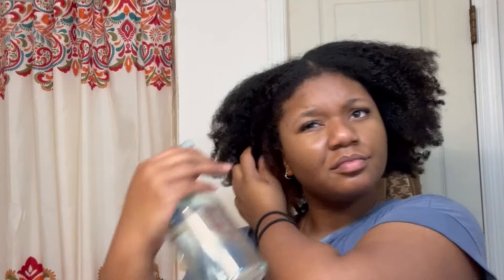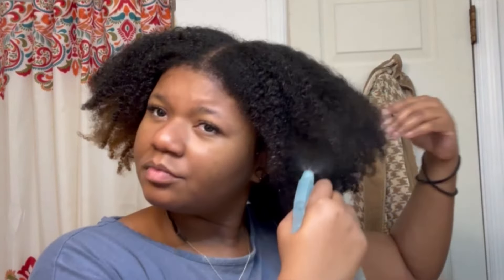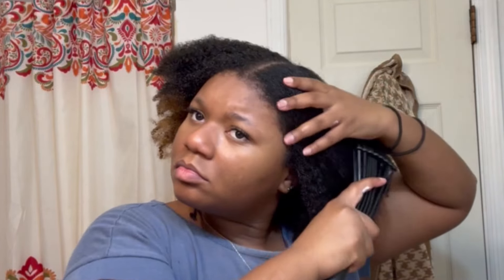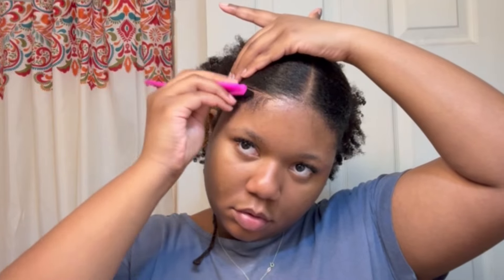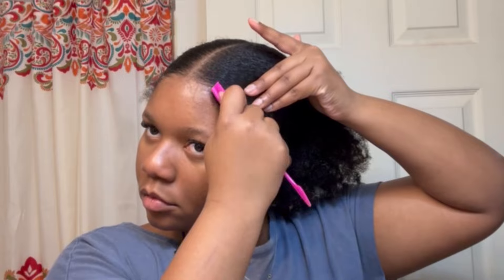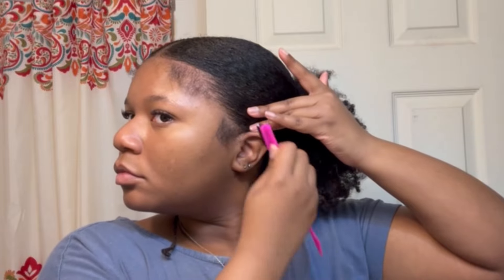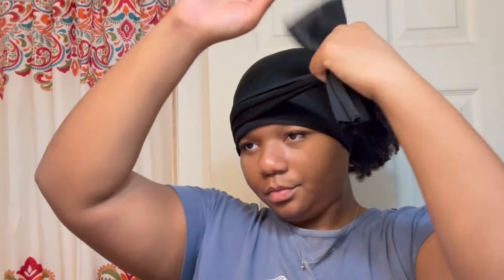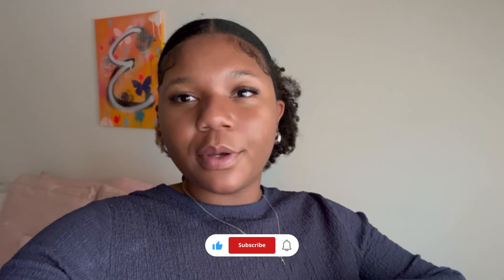low puff on natural hair | quick & easy natural hairstyles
In this video i show yall one of ny go to styles for when my hair is a little too frizzy for my liking. This style is super cute and easy to achieve. I hope yall enjoy it!

products mentioned:
Loc B Gel
She is Bomb Hair Gel

xo Erin